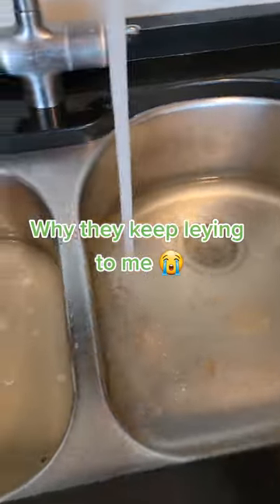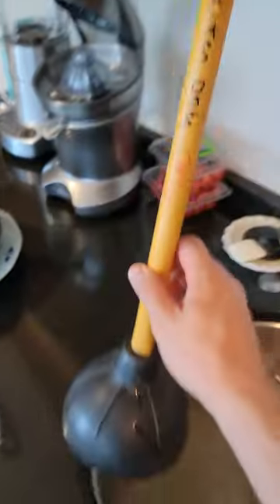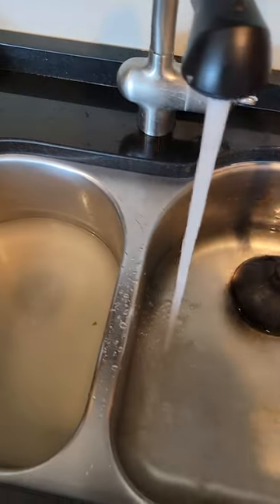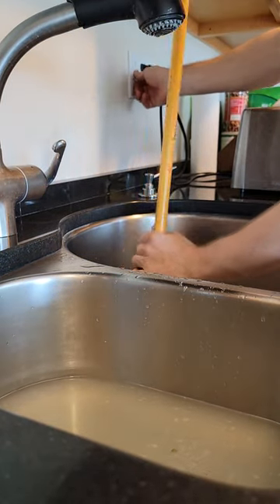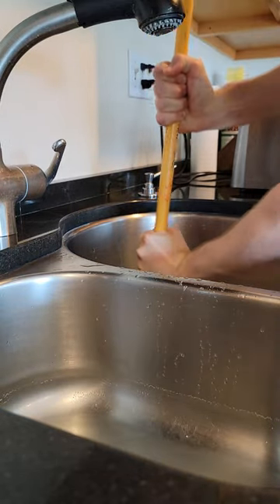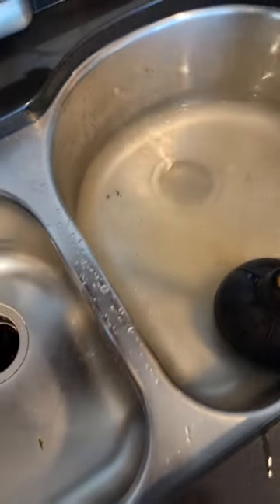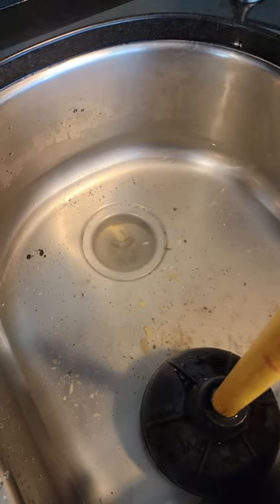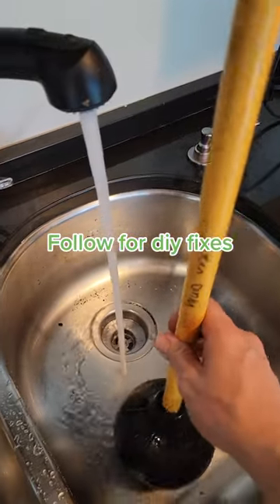How to unclog a sink with a plunger